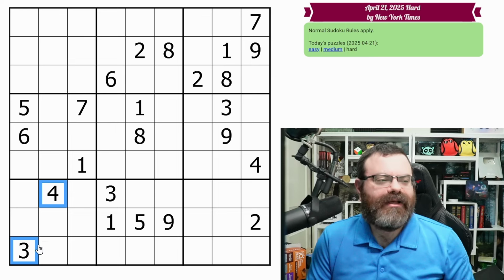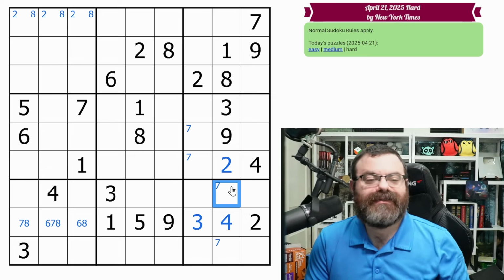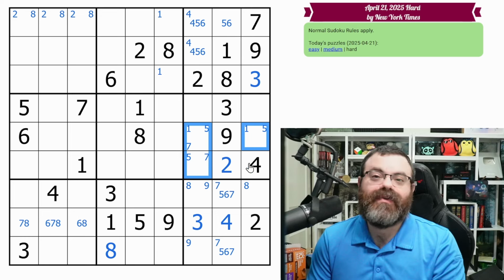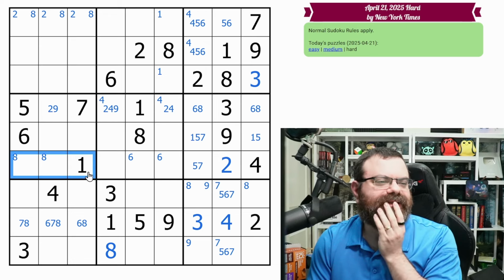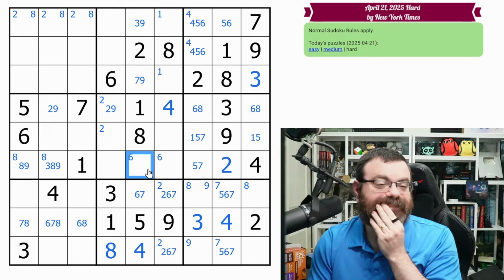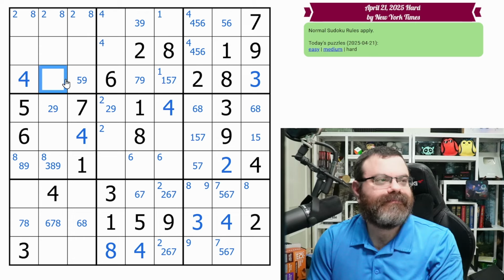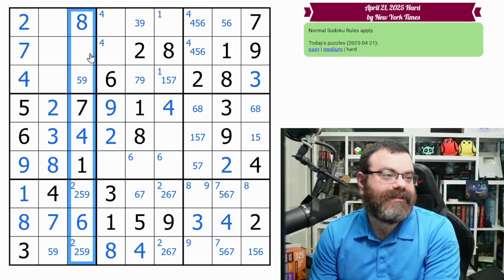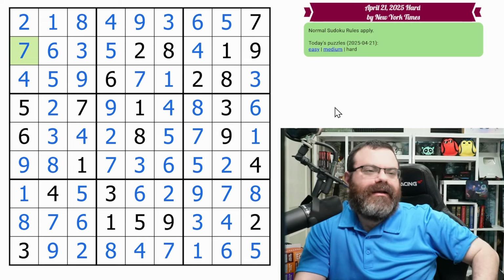NYT Hard Sudoku Walkthrough | April 21, 2025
Solving today's The New York Times Hard Sudoku for April 21, 2025